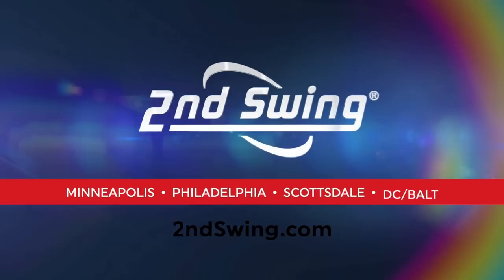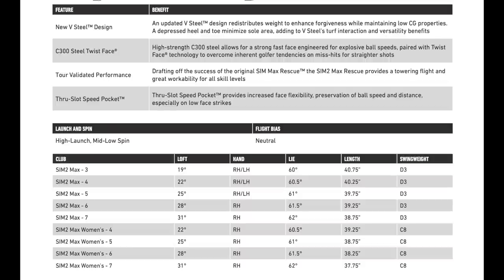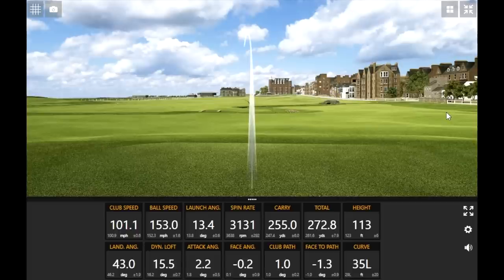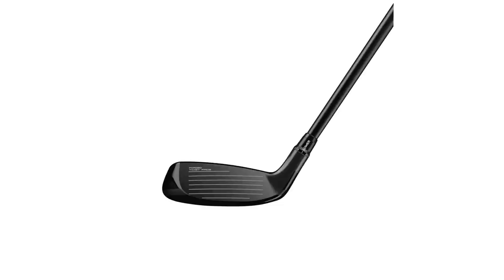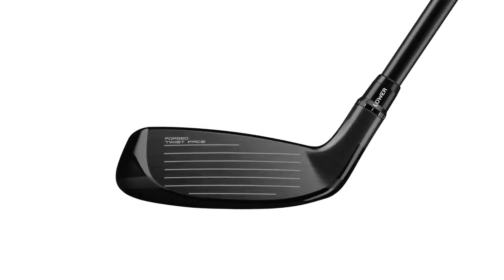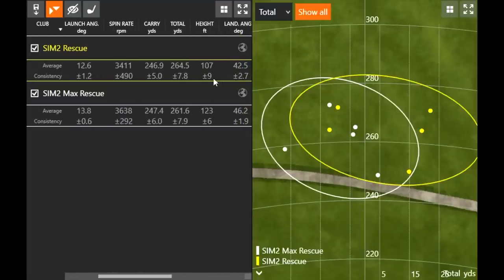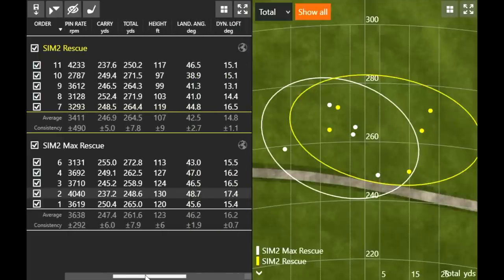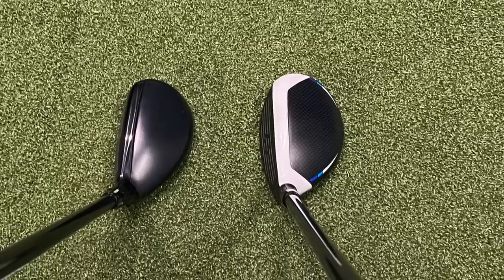TaylorMade SIM2 Rescue Review | SIM2 vs. SIM2 Max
The TaylorMade SIM2 Rescue and SIM2 Max Rescue carry on a tradition of excellent from TaylorMade in the hybrid department, beginning from the original Rescue club years ago. As its name suggests, the TaylorMade Rescue clubs, including the TaylorMade SIM2 Rescue and TaylorMade SIM2 Max Rescue, are designed to rescue you from any lie.

In this video, 2nd Swing's Drew Mahowald and Thomas Campbell compare the TaylorMade SIM2 Rescue and the TaylorMade SIM2 Max Rescue with the help of Trackman technology.

Shop TaylorMade SIM2 and SIM2 Max Rescue clubs at 2nd Swing

Schedule an award-winning 2nd Swing Tour Van fitting at 2nd Swing